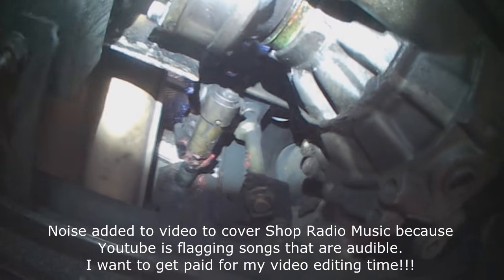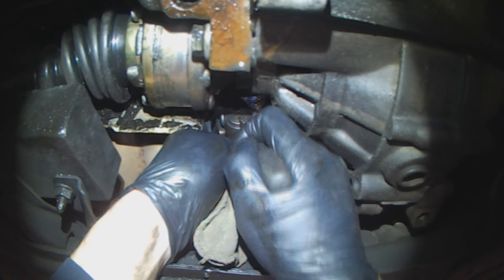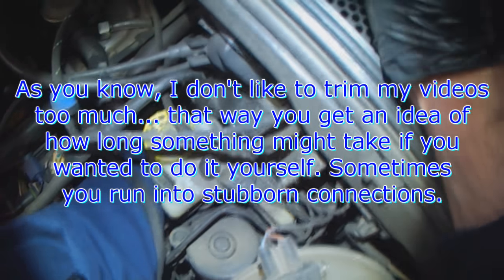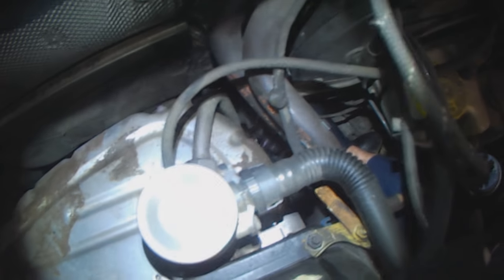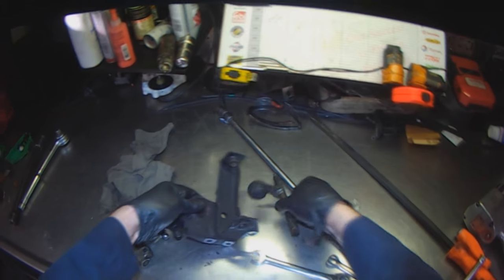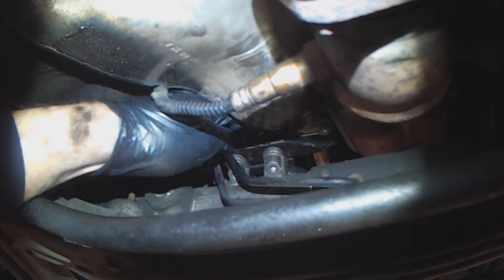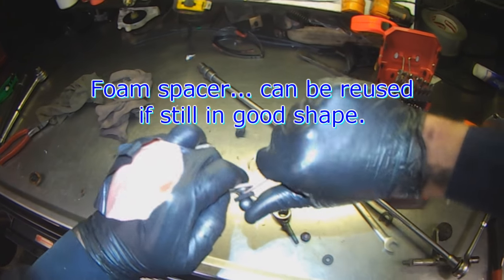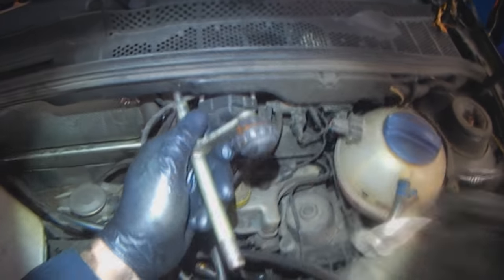VW A3: Main shifter rod bushing replacement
Thomas
4827 Kingsway
Burnaby, BC
V5H 0A4
Canada